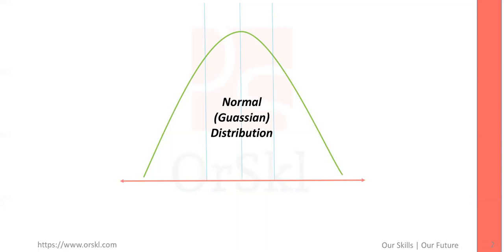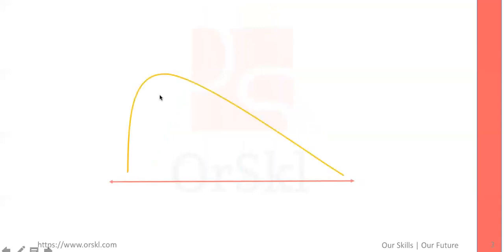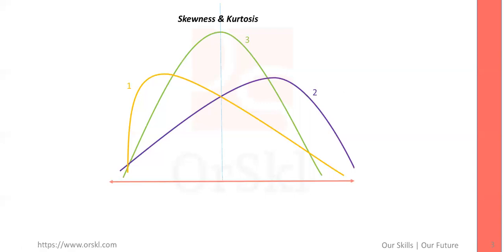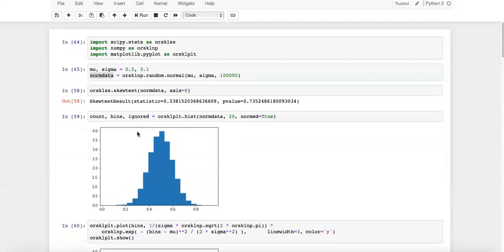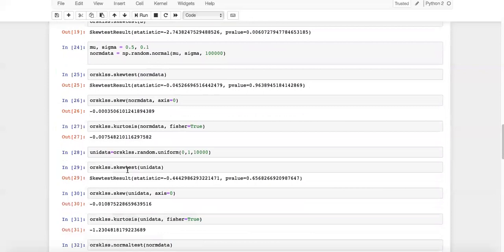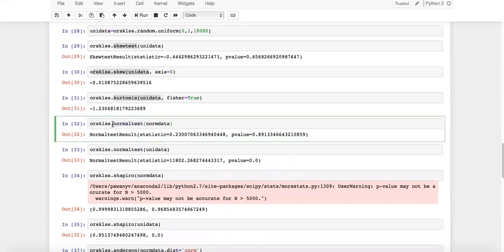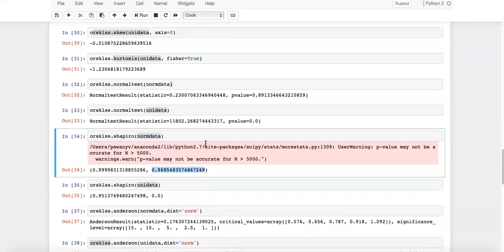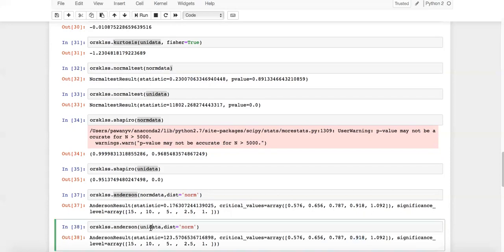Ways to identify if data is Normally Distributed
In this blog we are going to find ways to identify if the given data set is normally distributed or not, in Python.

In need of Data Science training?